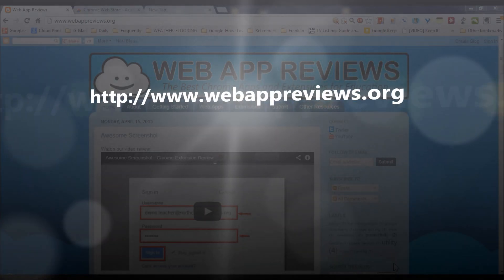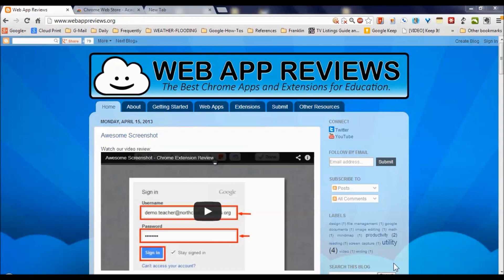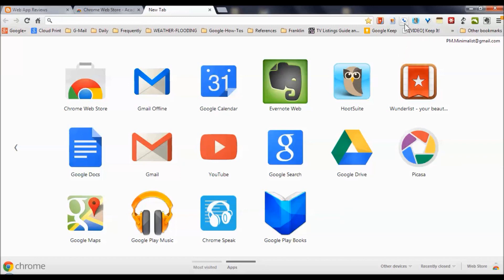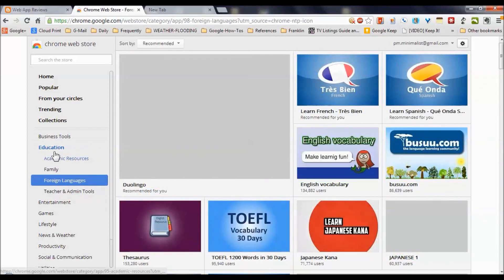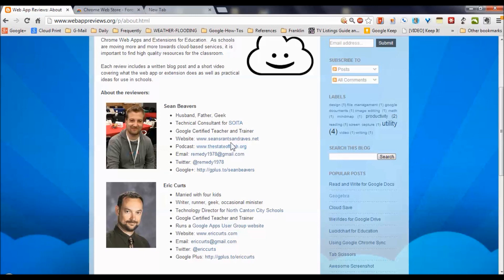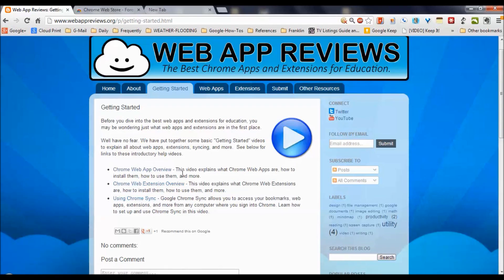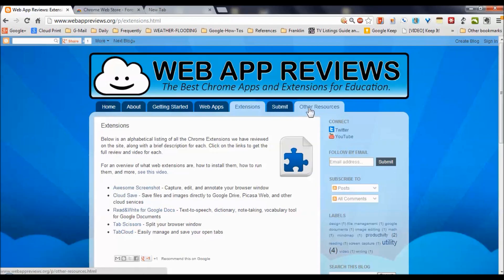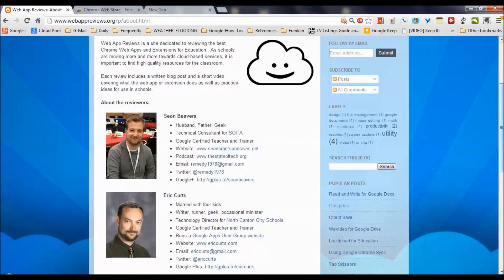Video Tour of Web App Reviews: The Best Chrome Apps & Extensions for Education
This is a brief video tour of the new blog, Web Apps Reviews: The Best Chrome Apps & Extensions for Education. ]Whether you are a self-directed learner or an educator/home schooling parent, this blog can show you how to get more power from your Google Chrome web browser to enhance your teaching & learning activities.

As schools are moving more and more towards cloud-based services, it is important to find high quality resources for the classroom... Each review includes a written blog post and a short video covering what the web app or extension does as well as practical ideas for use in schools."